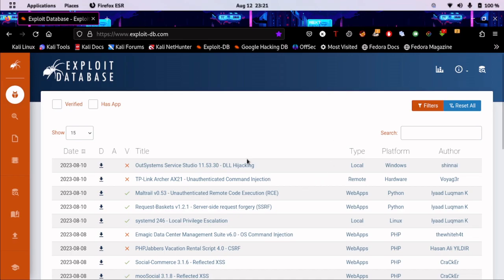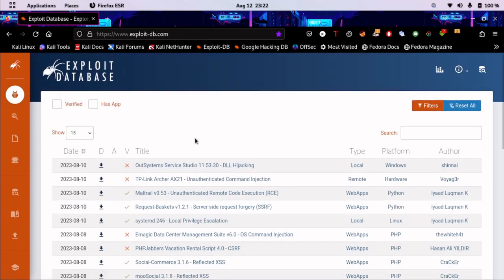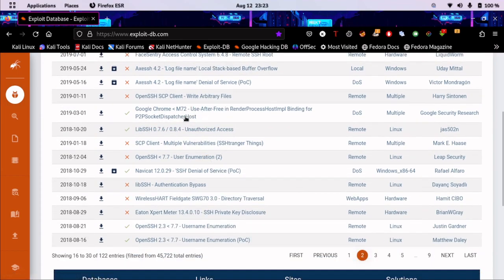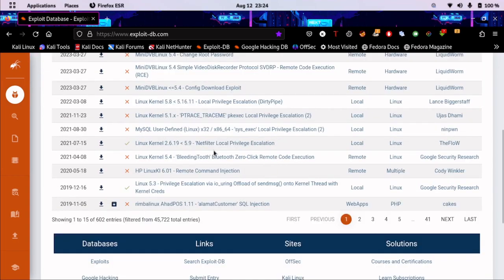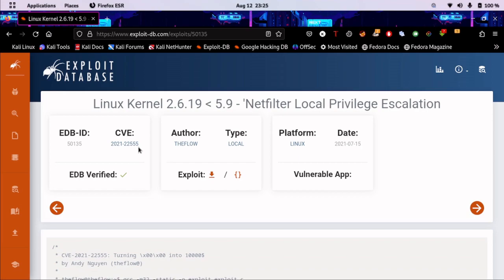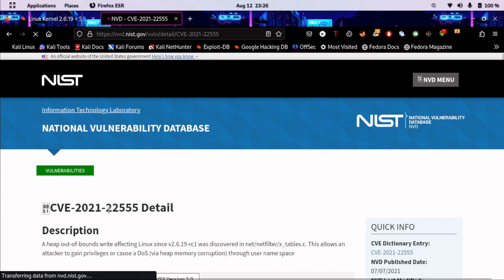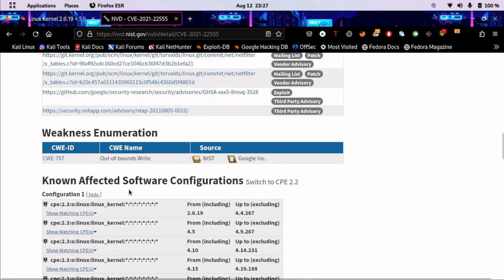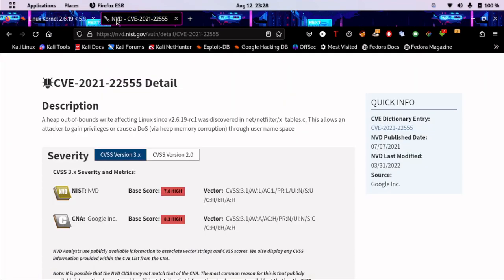Vulnerability Scanning || Day2: ExploitDB